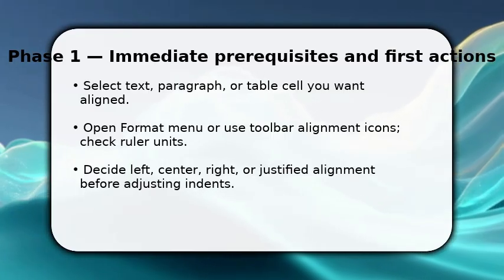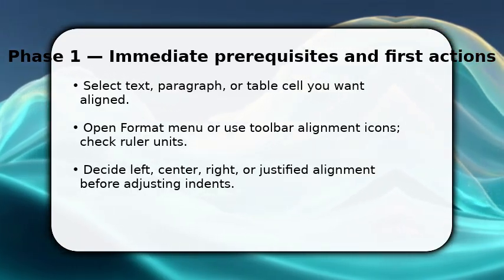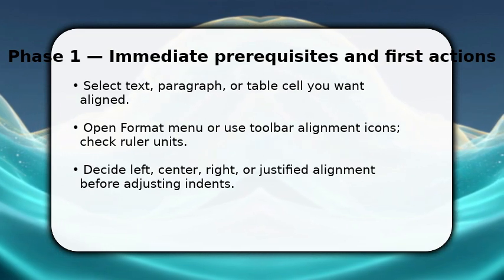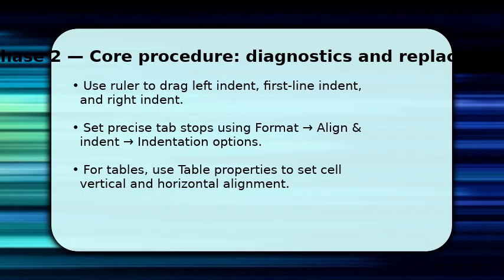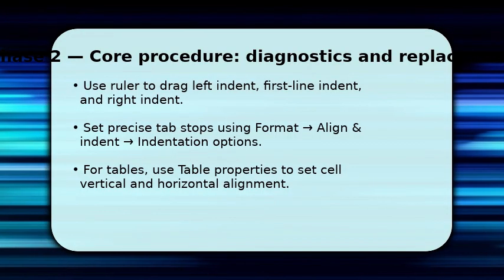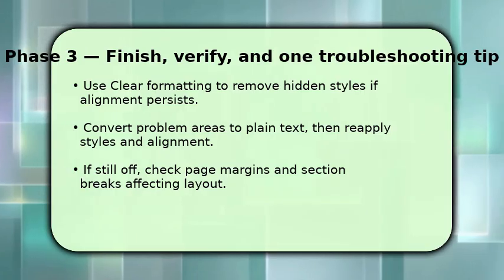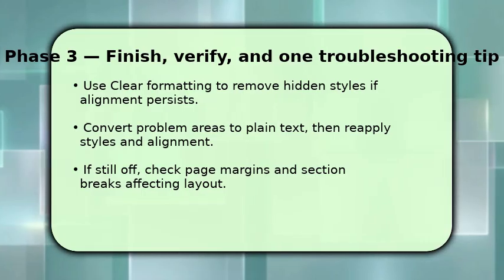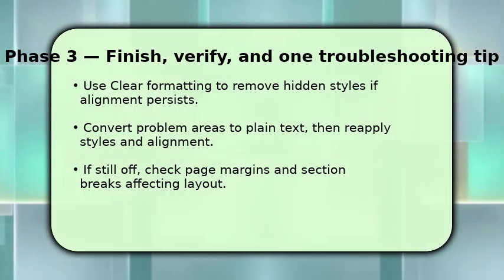How to Fix Alignment in Google Docs - Easy Guide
How to Fix Alignment in Google Docs - Easy Guide | 🔒 Surfshark VPN Deal — Stay private and secure. $1.99/mo + 3 Months Free ▸

Discover the simple steps to correct misalignment in Google Docs. This quick guide will walk you through adjusting text alignment, ensthy positioning and more for a professional look.

Google Docs, text alignment fix, document formatting, adjust margins, professional document layout, guide to align in Google Docs, how to correct misalignment in documents, improve your writing presentation with proper text alignment, useful tips for editing on Google Docs, Google Docs adjustments guide